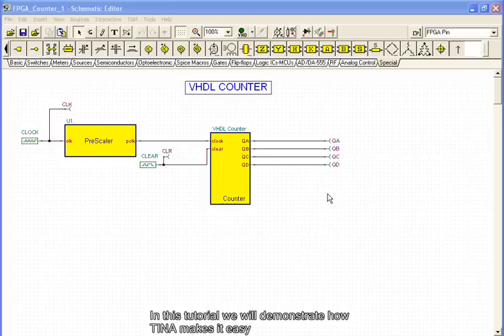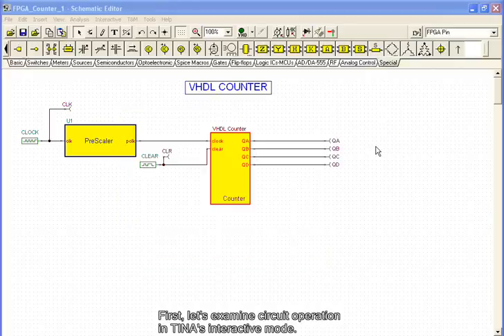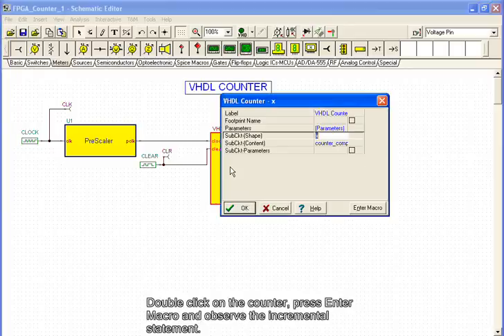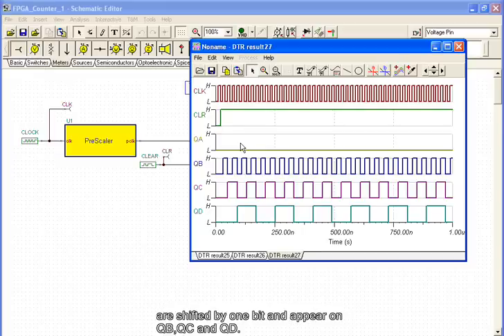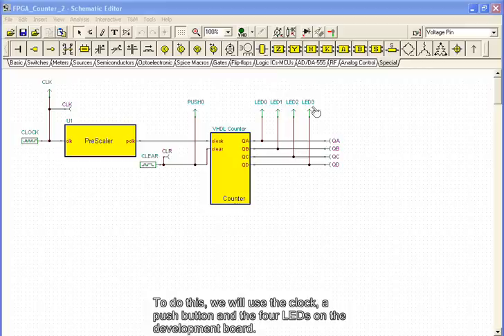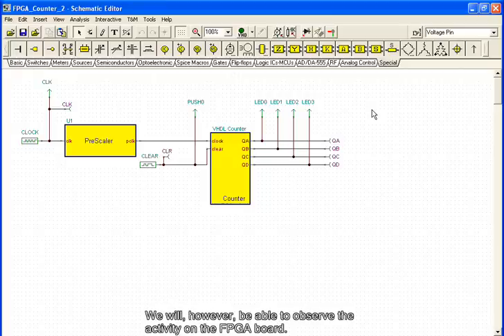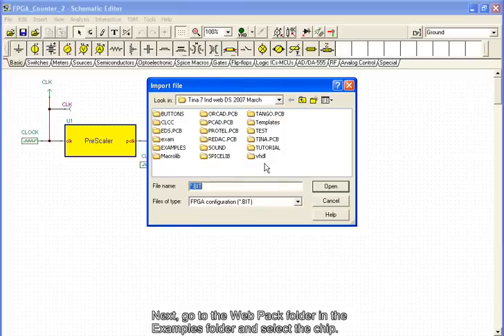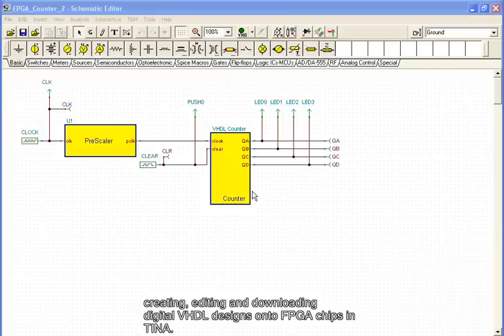VHDL counter (Demonstrating a VHDL circuit and downloading it into an FPGA chip)